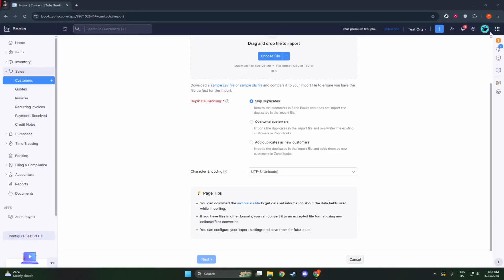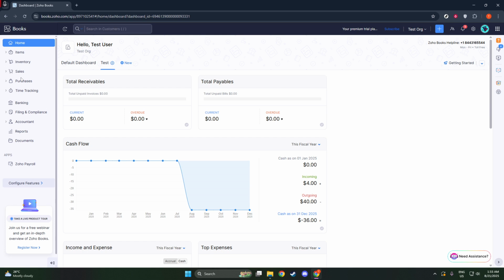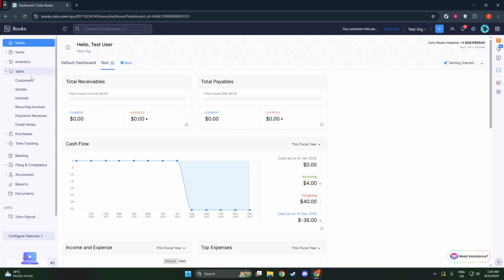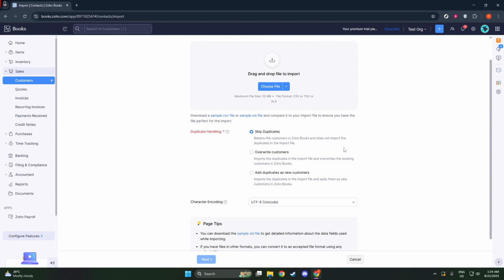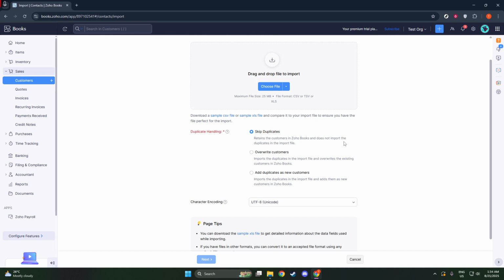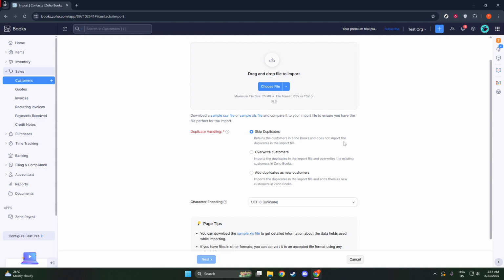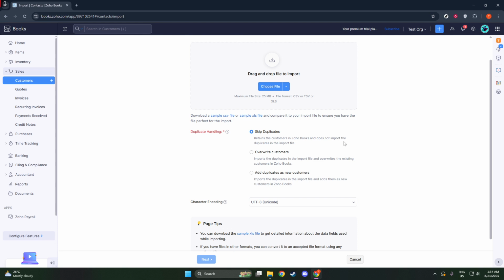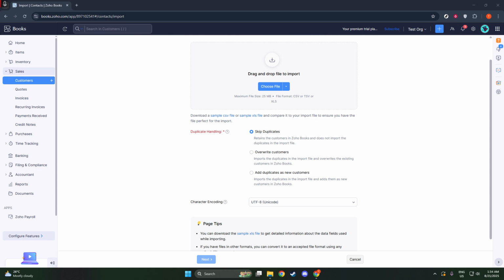How to Import Data in Zoho Books [2026 Full Guide]